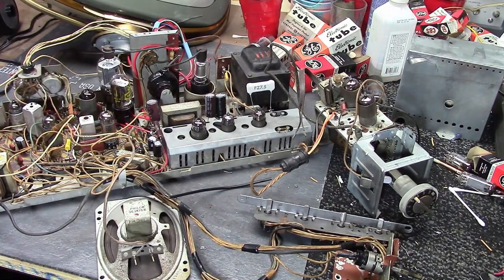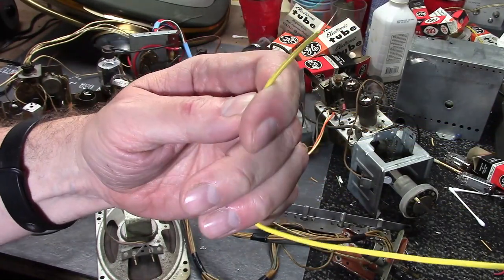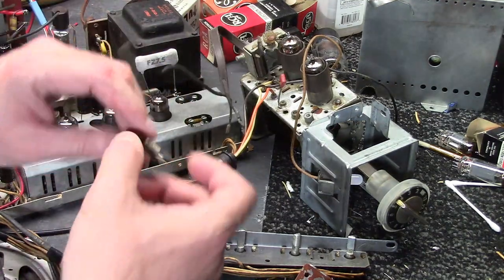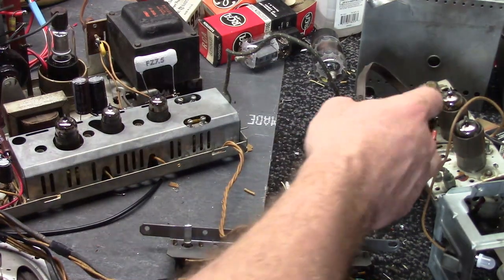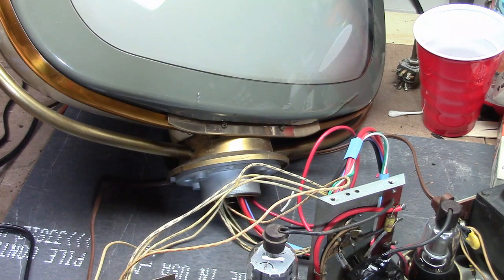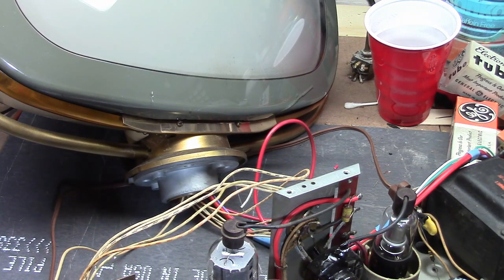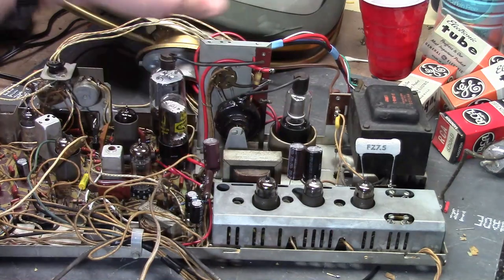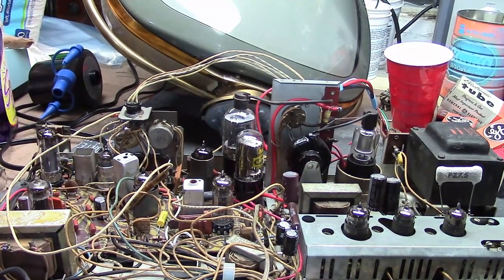Predicta restoration tips: Wire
Let's explore the types of wires used in Predictas and an appropriate modern replacement.